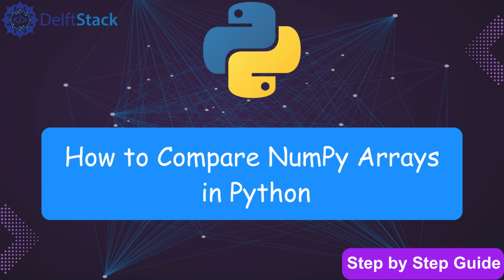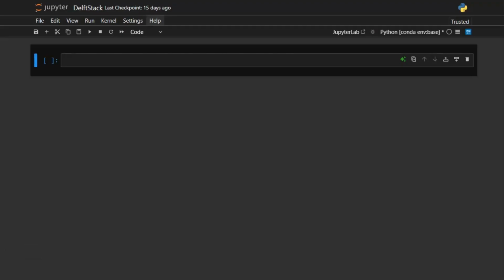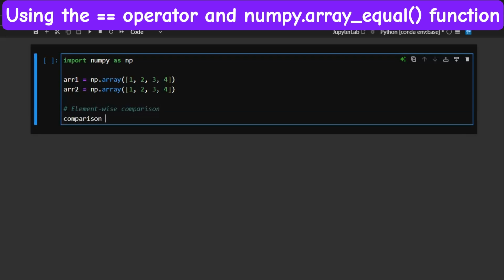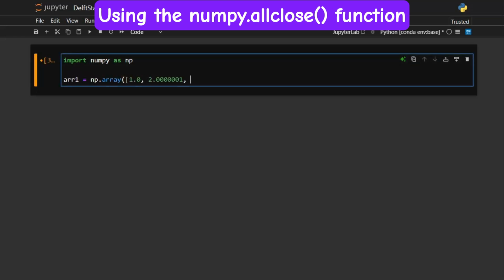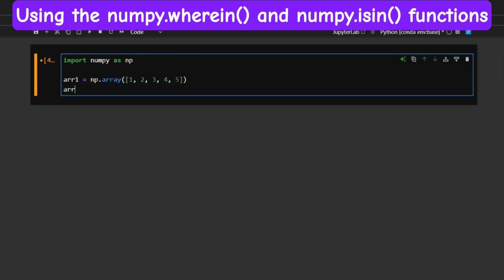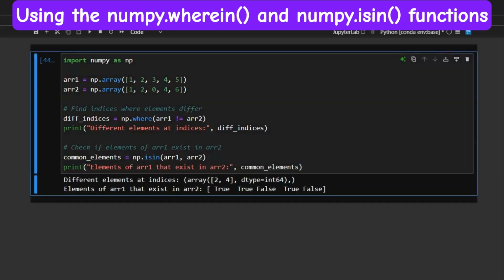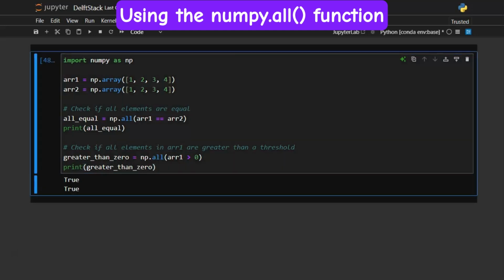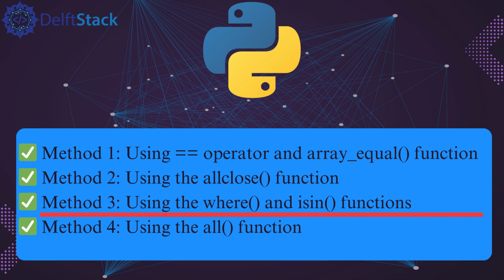How to compare numpy arrays in Python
In this Python tutorial, we dive into different methods for comparing NumPy arrays, whether you're checking for equality, element-wise differences, or approximate matches. Learn how to efficiently compare arrays for data analysis, machine learning, and scientific computing.

What You'll Learn in This Video:

✅ Comparing arrays using == and numpy.array_equal
✅ Performing element-wise comparisons with numpy.allclose
✅ Finding differences using numpy.where and numpy.isclose
✅ Using numpy.all for checking if all elements match

📌 Timestamps

⏱ 00:00 - Introduction
⏱ 00:59 - Using the == operator and numpy.array_equal() function
⏱ 01:50 - Using the numpy.allclose() function
⏱ 02:31 - Using the numpy.wherein() and numpy.isin() functions
⏱ 03:31 - Using matplotlib.pyplot.imsave() function                                                            ⏱ 04:20 - Summary and final thoughts

- Comparing NumPy arrays is essential for:
  - Data validation & preprocessing
  - Machine learning & AI model evaluation
  - Scientific computing & simulations
  - Debugging & performance optimization